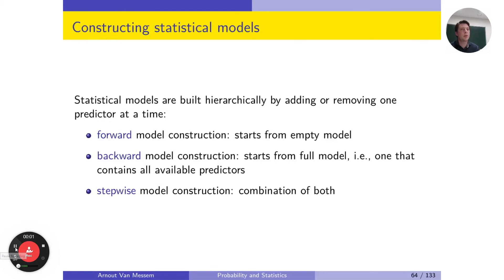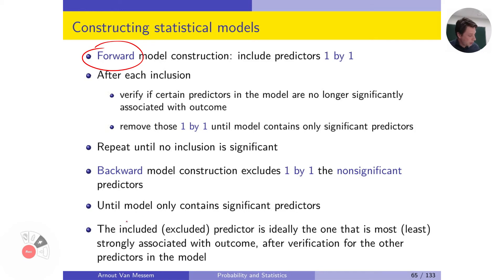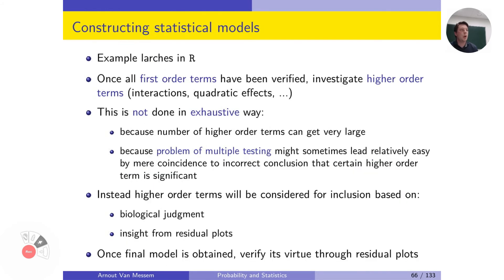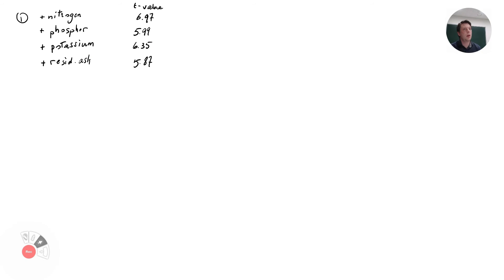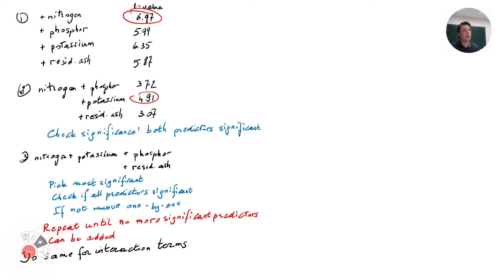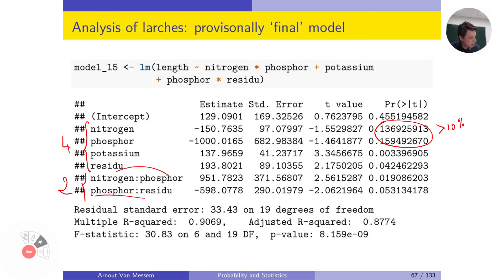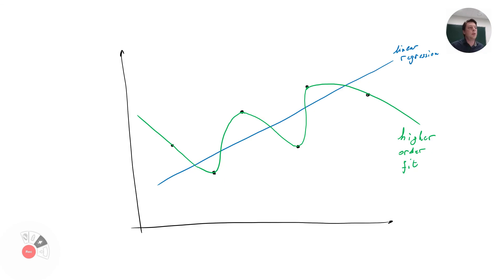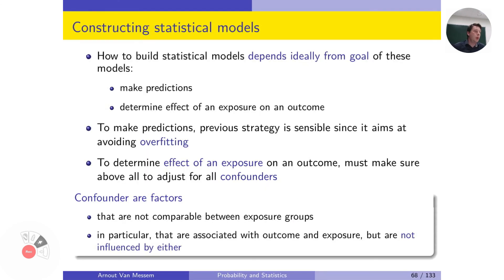7.11 Model construction